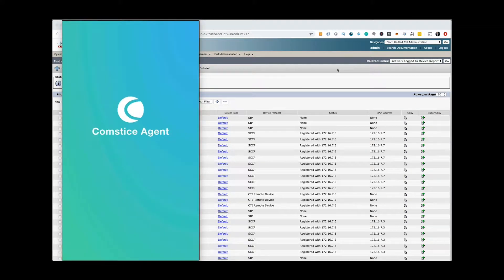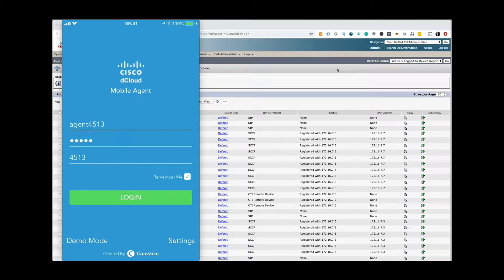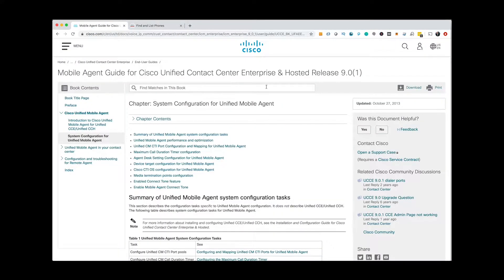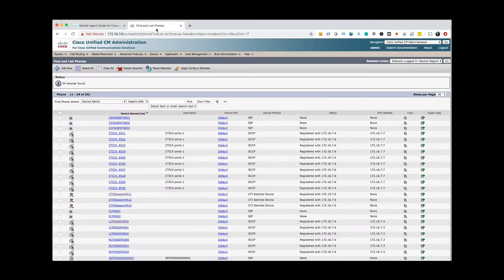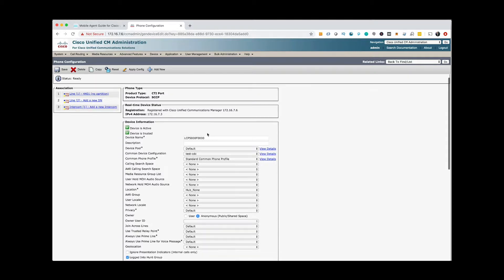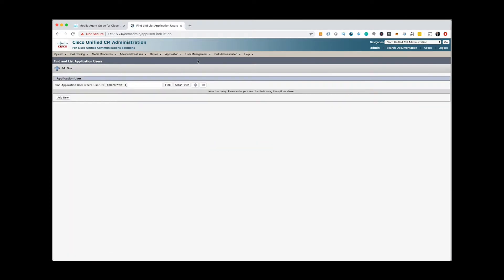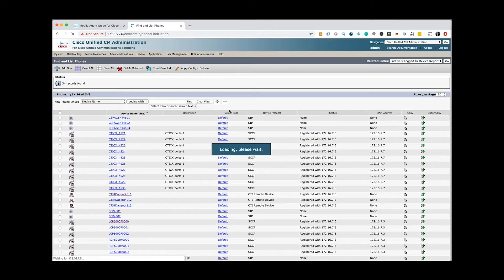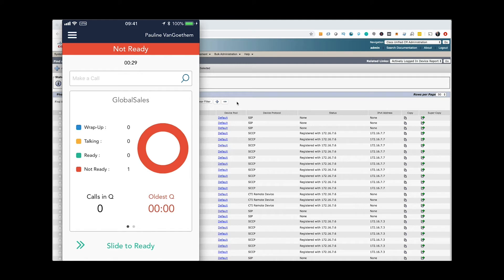Cisco Finesse Mobile Agent UCCE Configuration for Comstice Mobility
Contact Comstice Sales from

This video explains the steps to configure Cisco Finesse UCCE for mobile agents and the supervisors.

Comstice Mobile Agent uses Cisco UCCE Mobile Agent feature. Cisco docs can be found here;